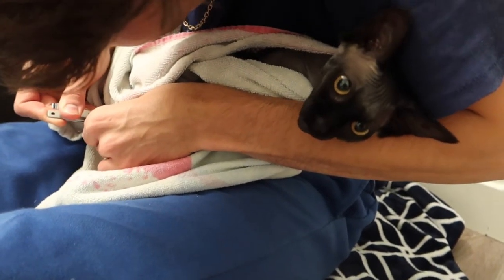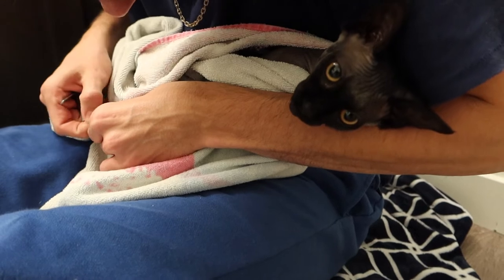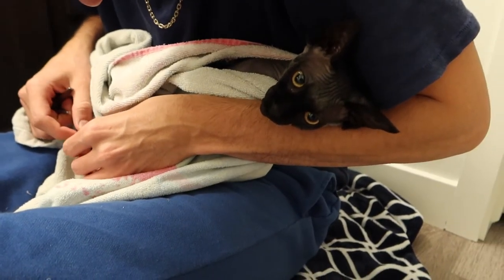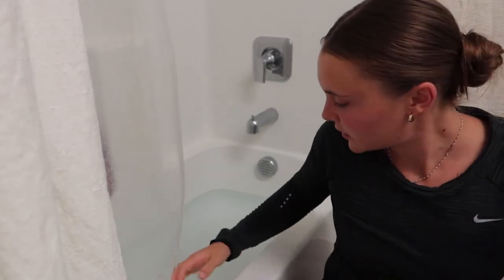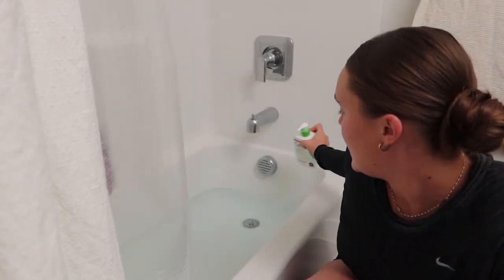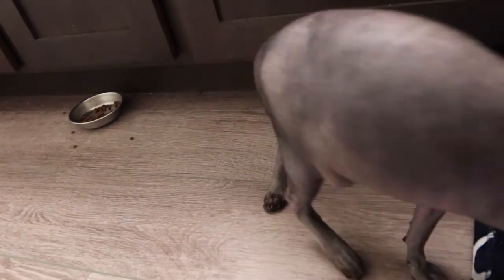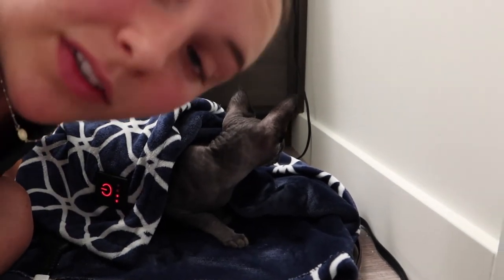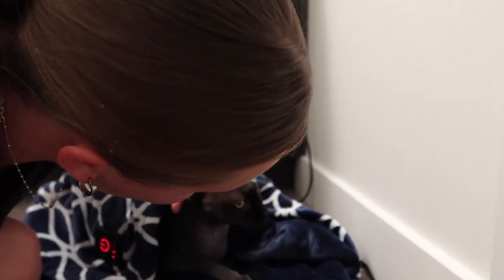giving my hairless cat a bath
hi my name is sage, I love to create, experience, and do things that uplift and fill my SUL. Im obsessed with my cat even if she is the hardest to bath.

my cats insta: vezuchiywink
mine: sagebhansen
 my insta is private called saging.urlife which is new and i just made my first post

I love having all of these videos and I appreciate those who watch.